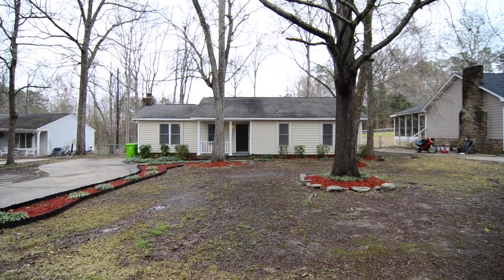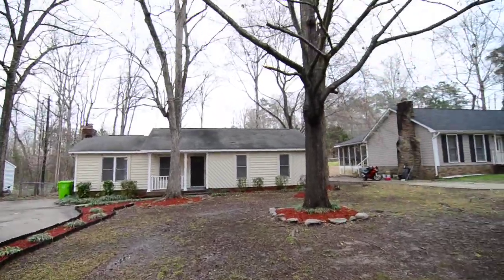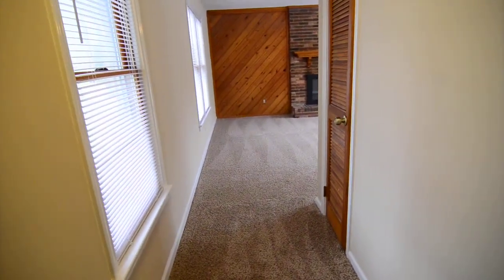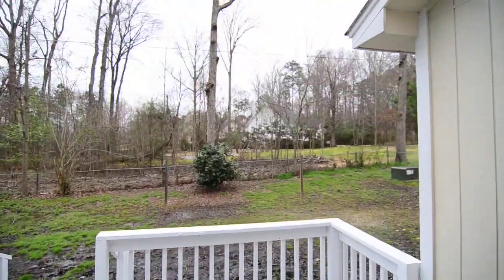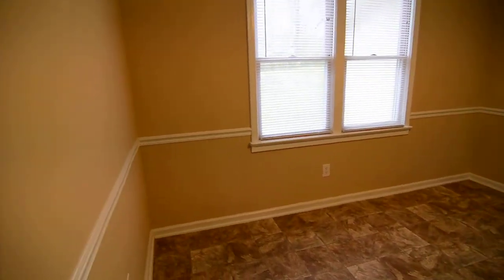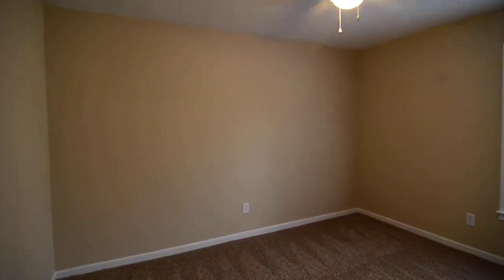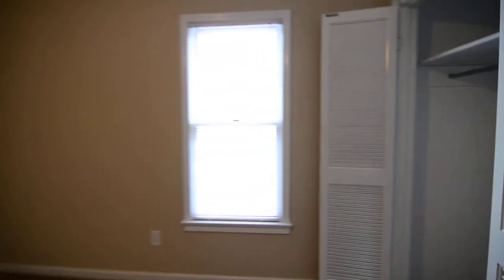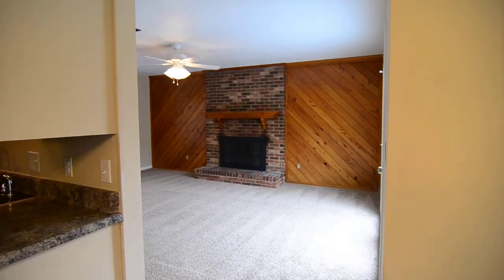14 Raintree Court Irmo, SC 29063 Irmo Property Management in Irmo, SC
3 bedroom ranch style home in the Raintree Acres neighborhood in Irmo. Home sits on a cul-de-sac and has a covered front porch and fenced backyard with deck and attached utility/storage closet. Living room with wood burning fireplace, ceiling fan, and access to back deck. Dining area off kitchen. The kitchen has  stainless steel stove, dishwasher, and refrigerator. Master bedroom has a ceiling fan and a bathroom with tiled shower. Two additional bedrooms and a full bath off the hall. Easy access to I-26, Harbison, and Lexington schools.